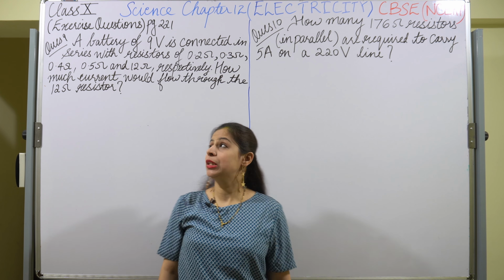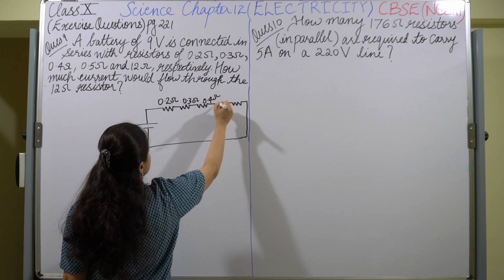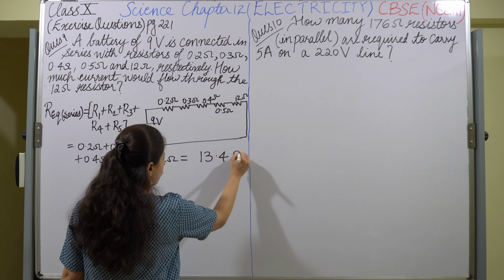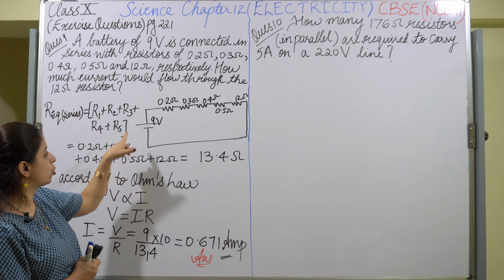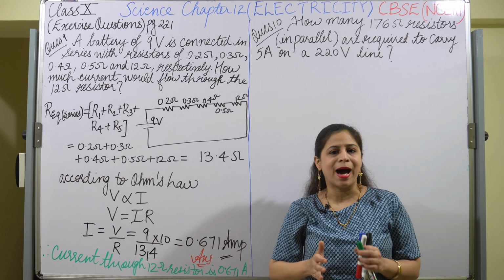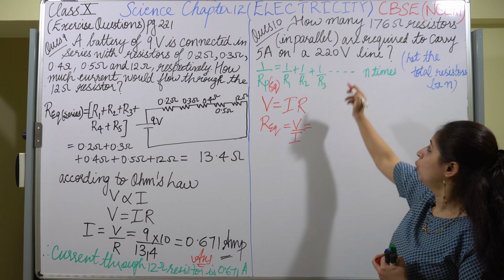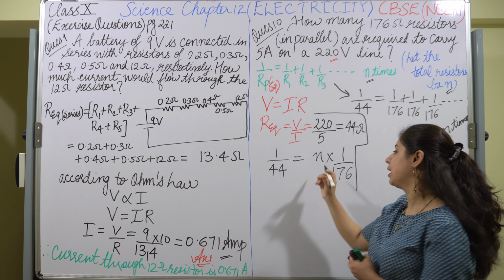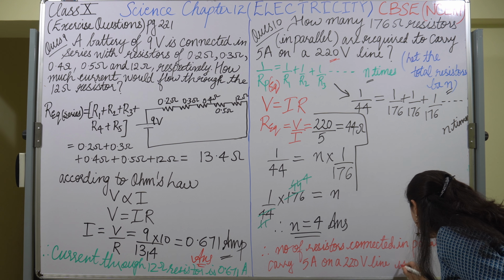CBSE Class 10 Science | Chapter-12 | Electricity | Important Question-Answer| By Shruti Academy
In this video, Exercise Ques 9 & Ques 10 of Science Chapter 12 Electricity Class 10 is solved.